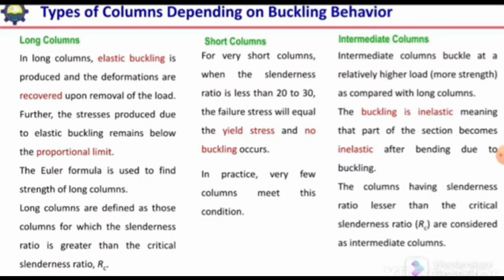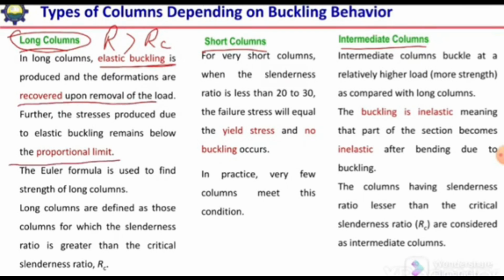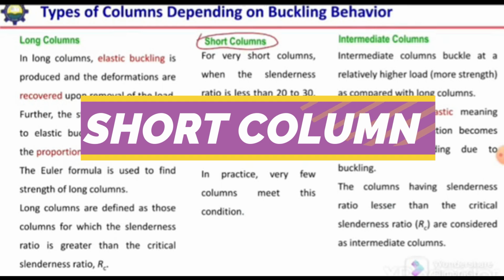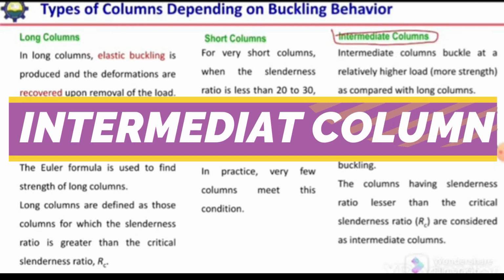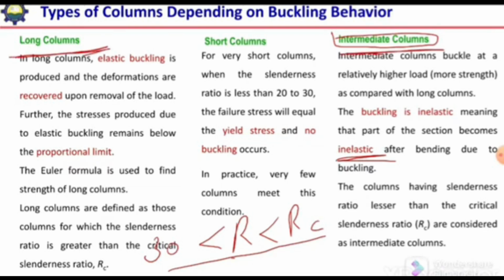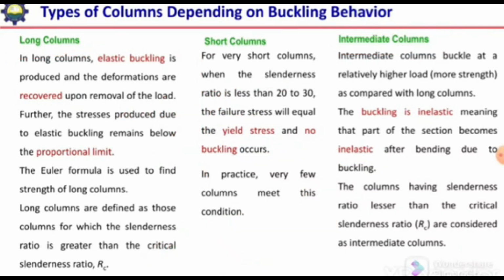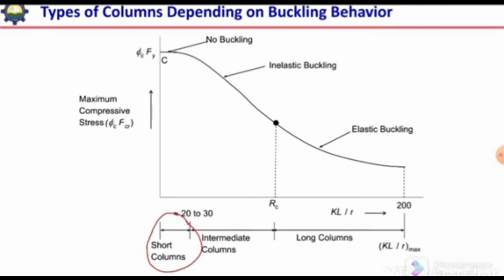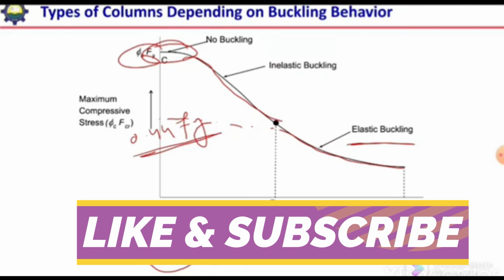Types of columns| buckling examples | Euler' column buckling| long , short& intermediate column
Buckling behavior graphical representation|| types of buckling and examples in compression member|| long intermediate & short column